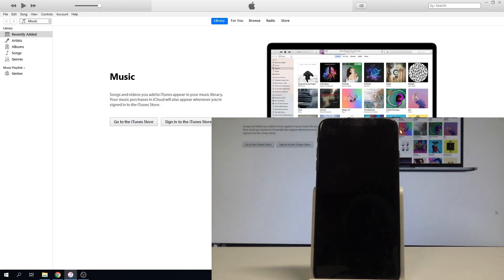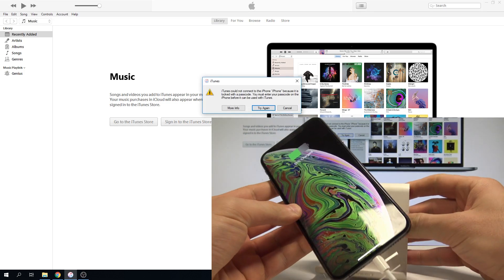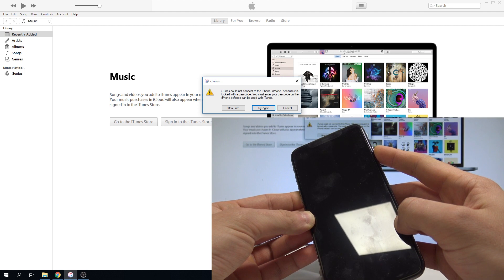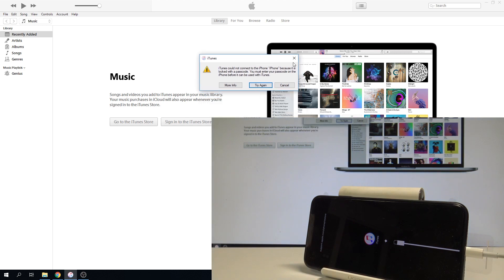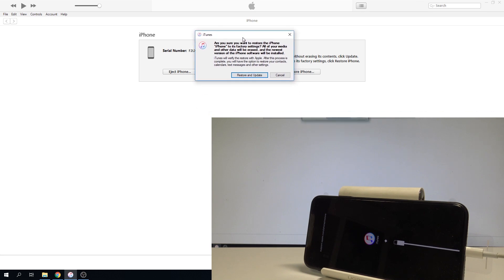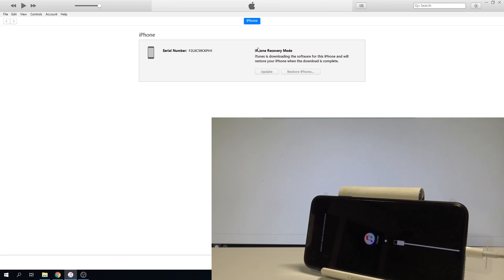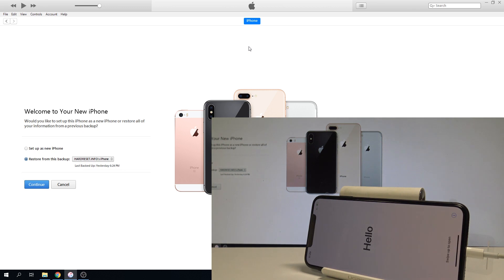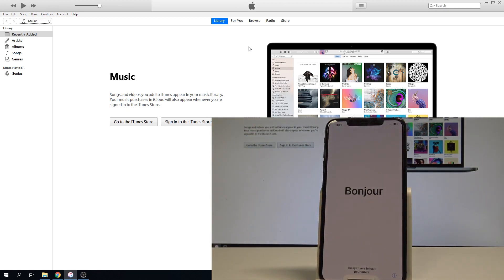How to Remove Passcode in iPhone Xs Max - Hard Reset by Recovery Mode / Unlock & Restore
If you forgot the passcoded or if you would like to bypass face lock and fingerprint protection in you should perform the hard reset. You can bypass screen lock by iTunes and Recovery Mode. Let's perform the restore operation and delete all personal data, customized settings and installed apps. As a result yoour iPhone Xs Max will be updeted to the newst software and the default configuration will be restored.

How to hard reset iPhone Xs Max? How to factory reset iPhone Xs Max? How to master reset iPhone Xs Max? How to restore iPhone Xs Max? How to format iPhone Xs Max? How to remove passcode in iPhone Xs Max? How to remove face lock in iPhone Xs Max? How to remove fingerprint in iPhone Xs Max? How to bypass fingerprint in iPhone Xs Max? How to bypass passcode in iPhone Xs Max? How to delete all data in iPhone Xs Max?